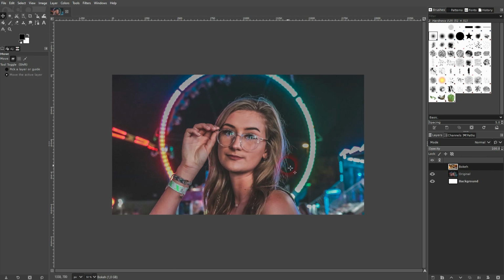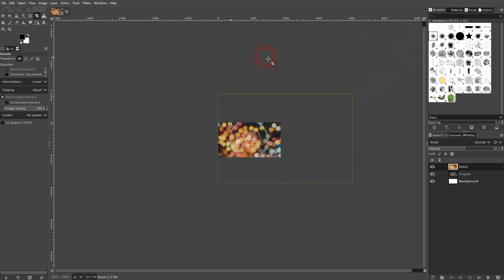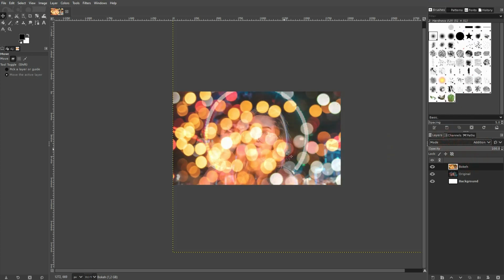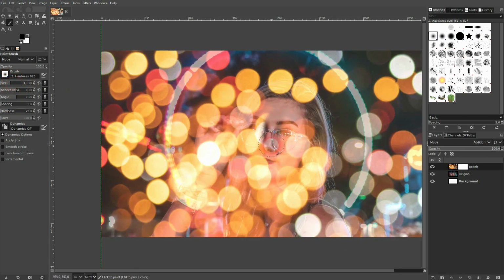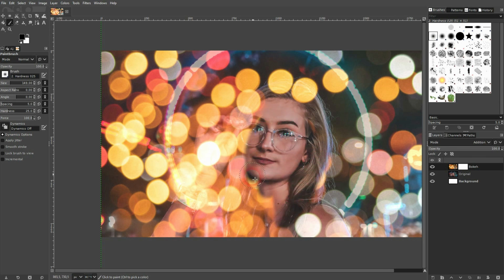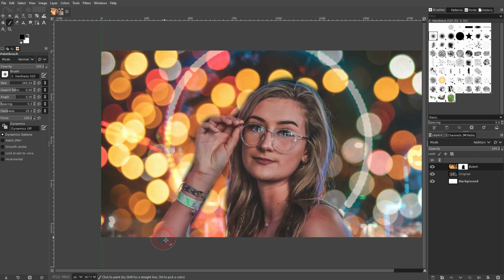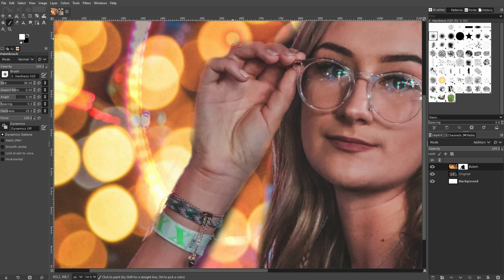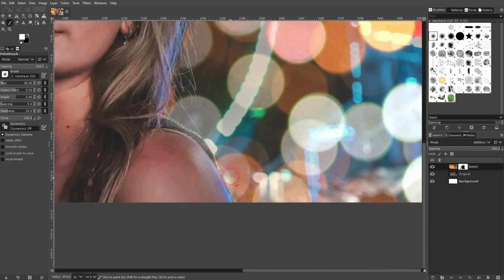How to Add a Bokeh to Photos with Gimp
In this tutorial I'll show you how to add a bokeh to photos with Gimp.